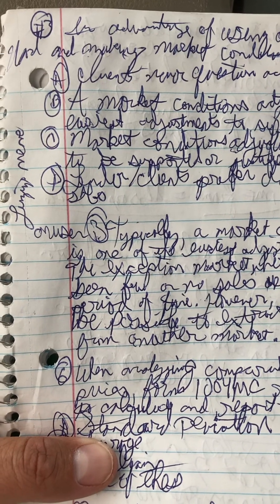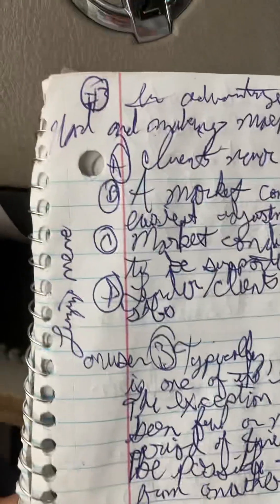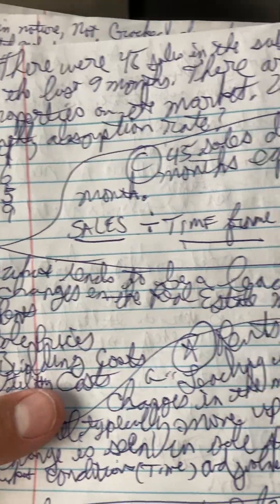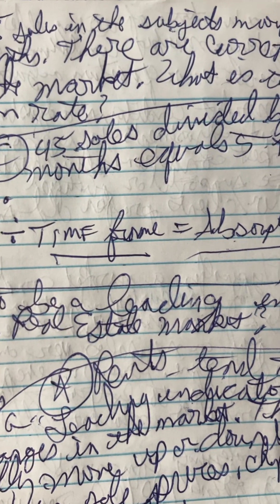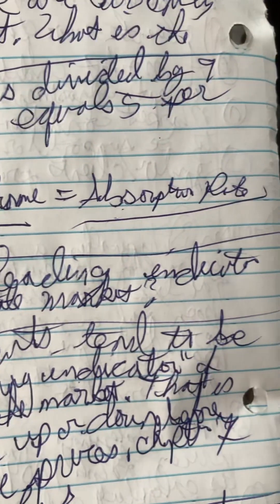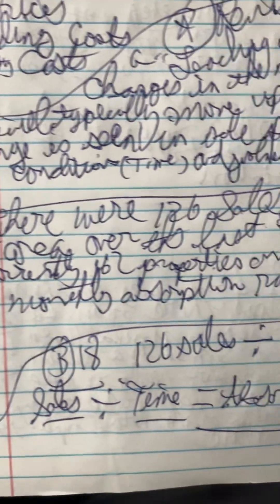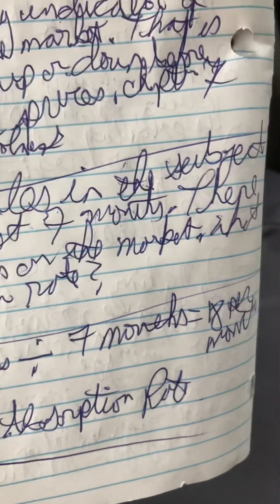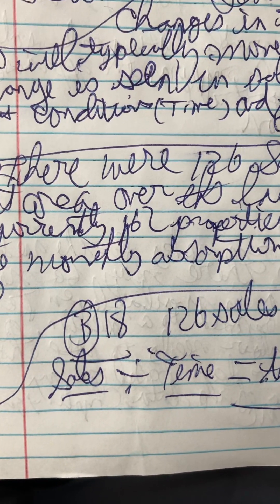Advanced Residential Applications study guide missed questions Lizzo submarine meme